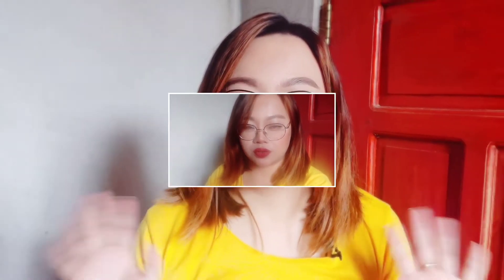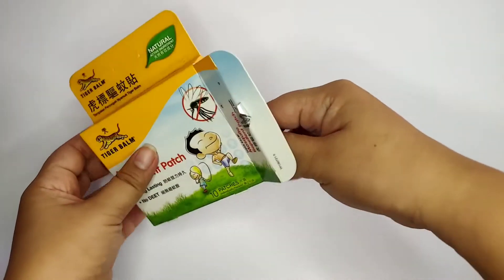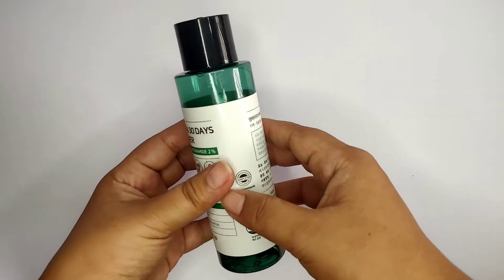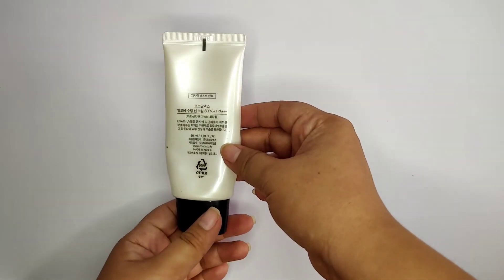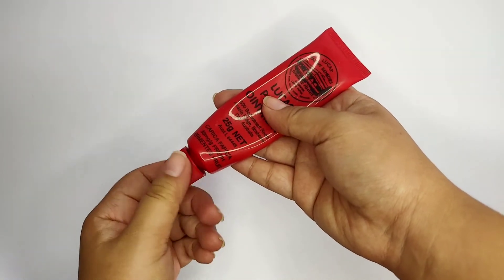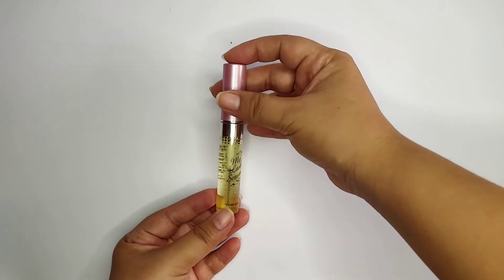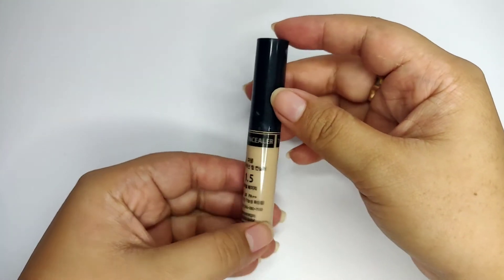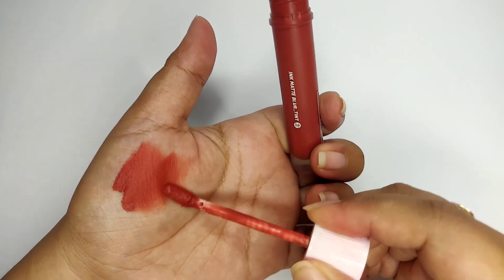Best Beauty of 2020: Favorites of SKINCARE & MAKEUP | Niña Glycel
Hola Everyone!

Product Mention:

°Tiger Balm
°Tiger Balm Mosquito Patch
°Hair Treats Hair Spa in Lavender Scent
°SomeByMi Miracle Toner
°COSRX Salicylic Acid Daily Gentle Cleanser
°COSRX Acne Pimple Patch
°COSRX Aloe Soothing Sun Cream SPF50 PA+++
°Innisfree Green Tea Seed Serum
°Lucas Papaw
°The Saem Cover Perfection Tip
°LoloSkinny Abdomen Side Patch
°Etude House Matte Chic Lip Lacquer RD303
°Peripera Ink Matte Blur Tint 002
°Peripera Ink Velvet Lip Tint 003